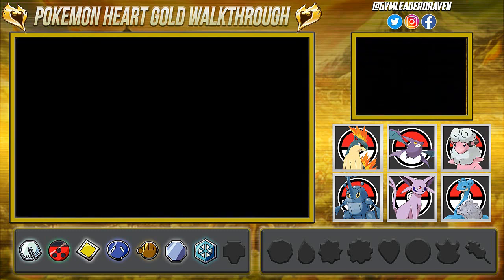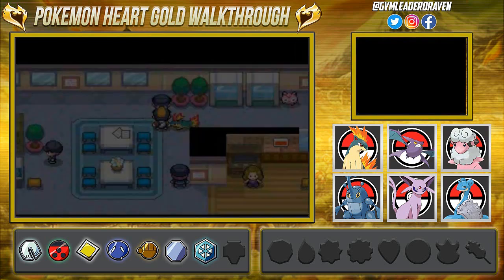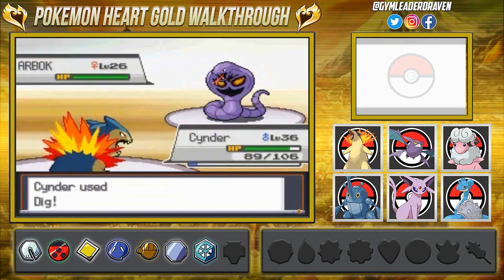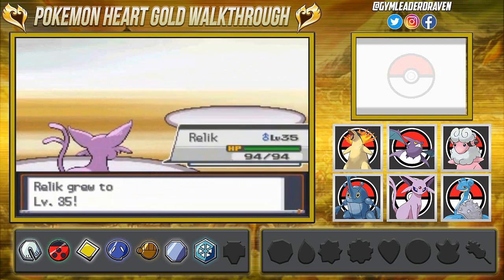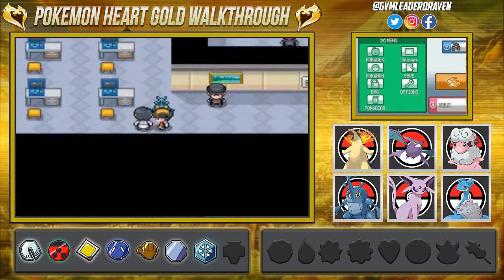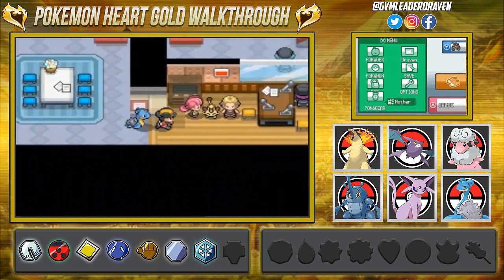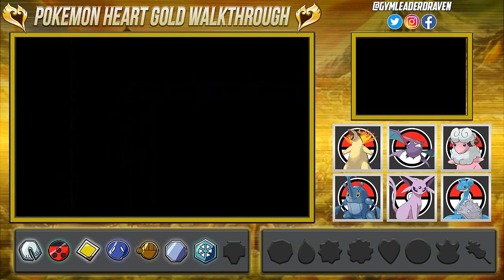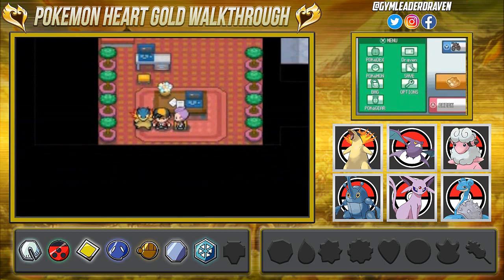Pokemon Heart Gold Walkthrough Part 30: Radio Tower Seige!